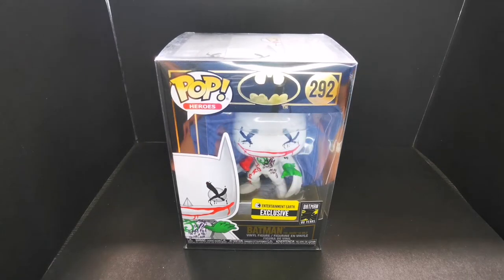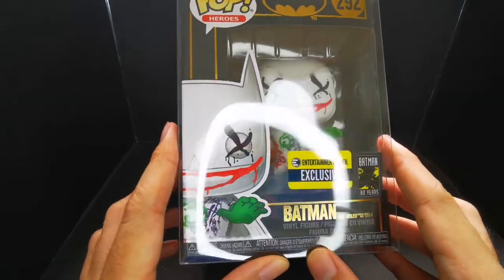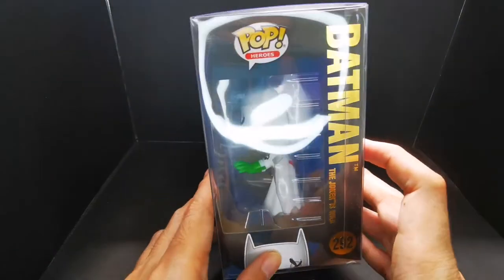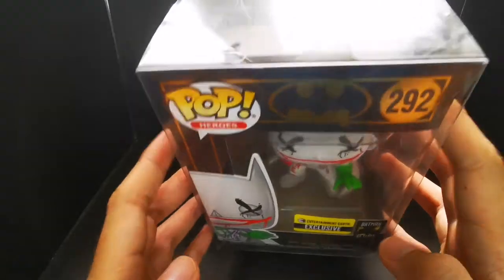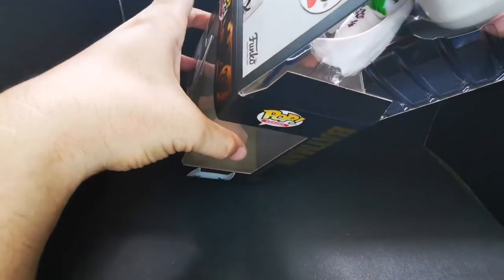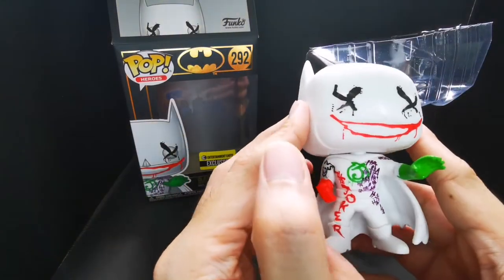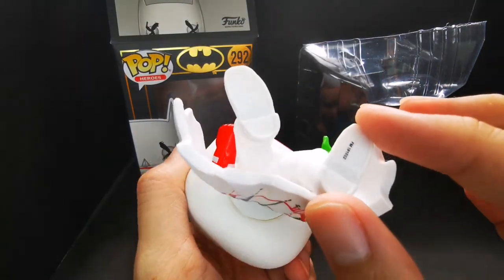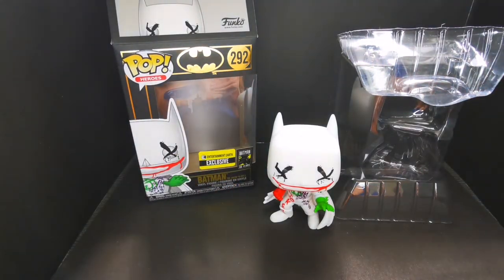BATMAN: THE JOKER IS WILD!! FUNKO UNBOXING!!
One of the most unique and best Funko Pop to come out last year, let's take a closer look at this crazy, outrageous yet beautiful version of the Batman, I meant Joker, eh...Batman...Joker?...JoBats? Whatever.